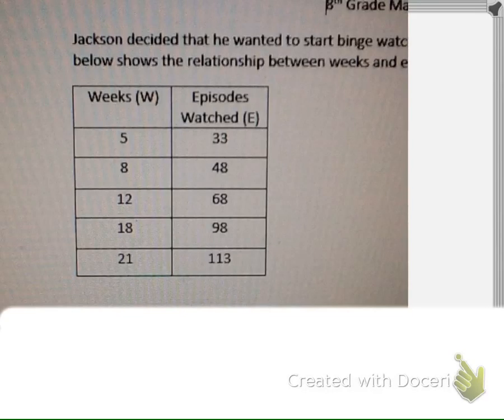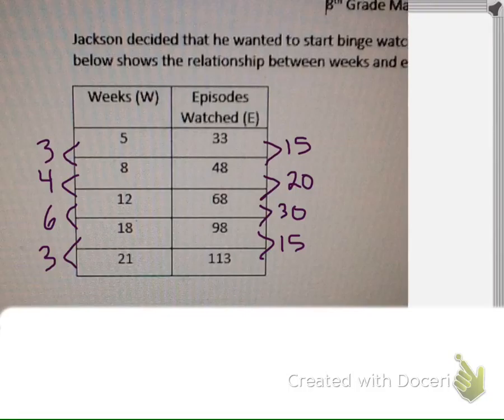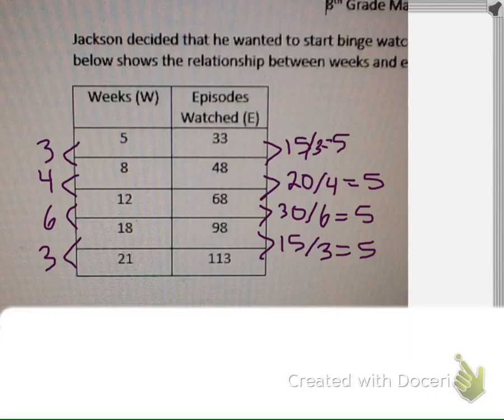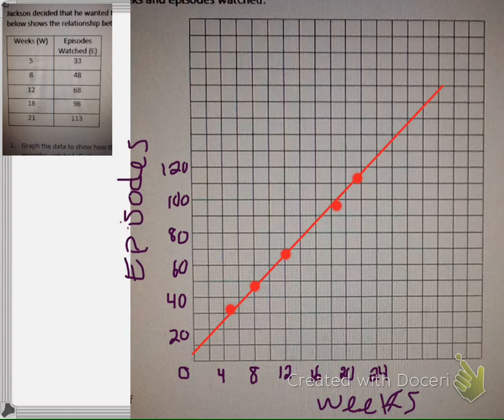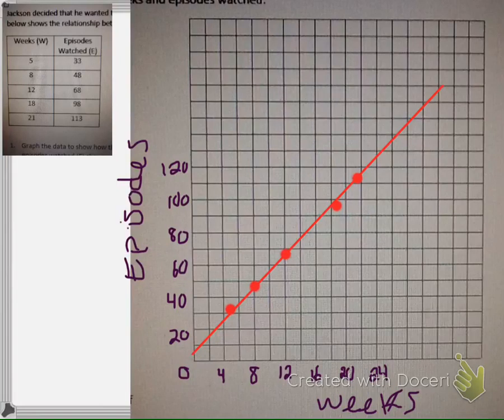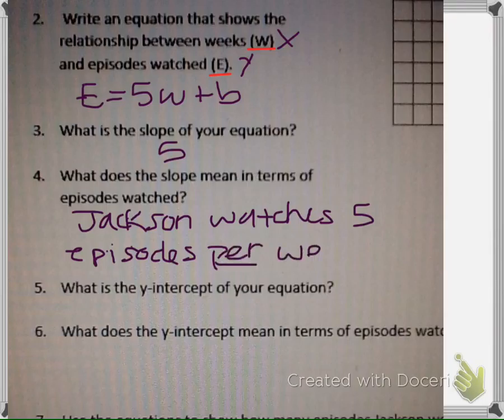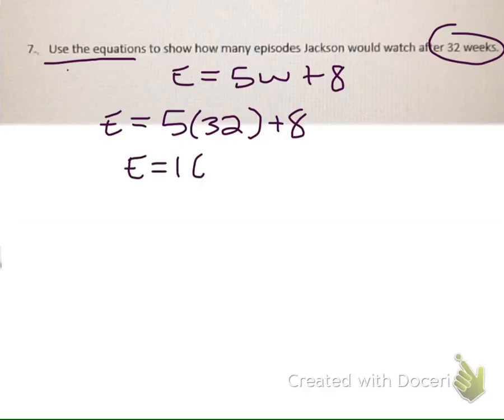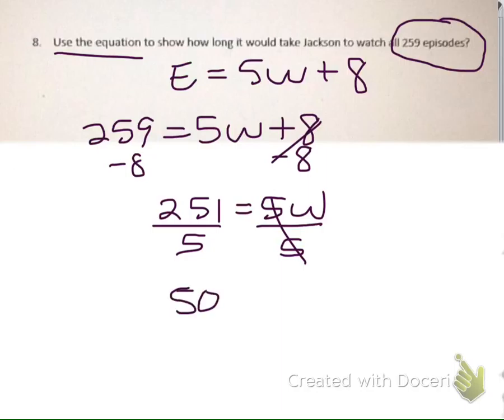FRIDAY 4/1 HW VIDEO